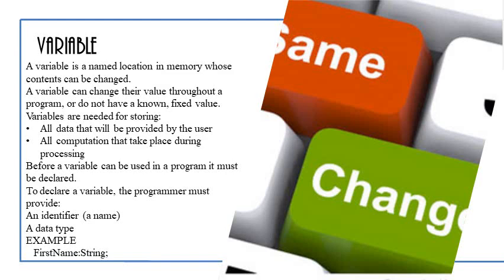Problem solving and program design part 2